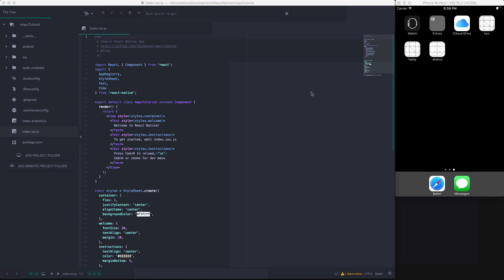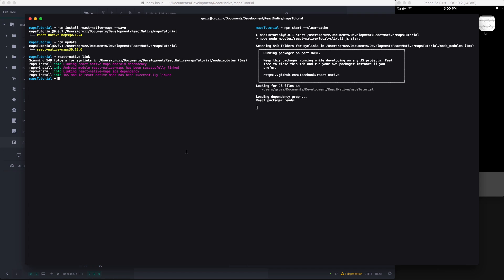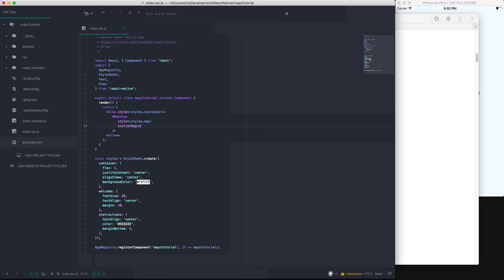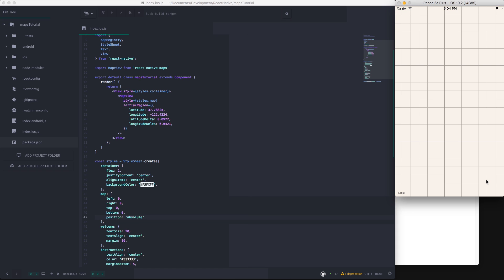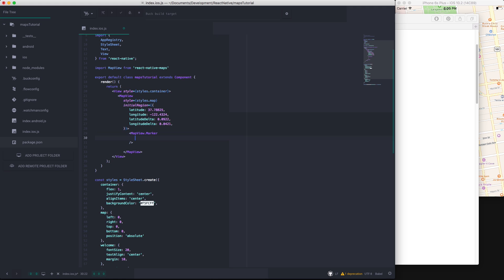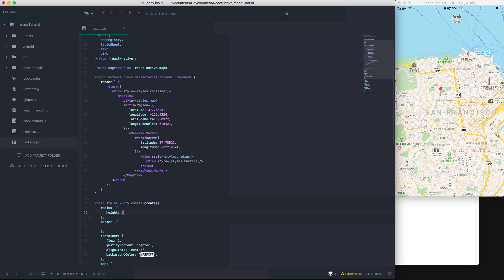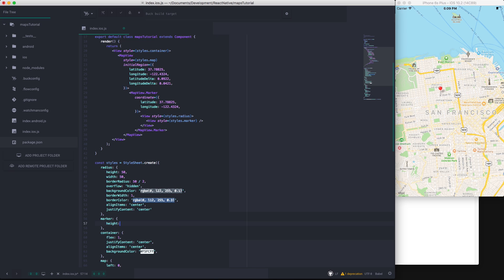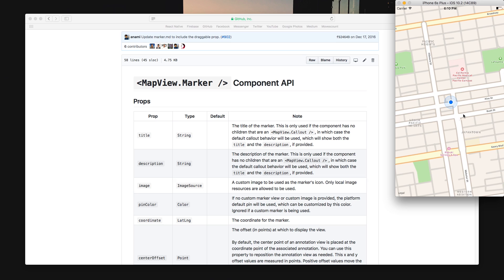React Native - Custom MapView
In this tutorial I will be walking you through how to set up the React Native Maps SDK from AirBnB, to allow for costume maps and map markers in your application